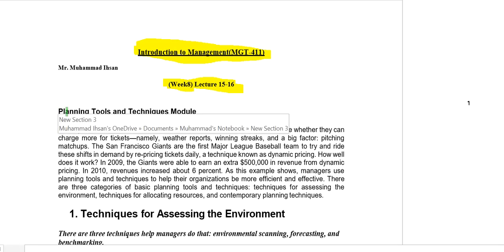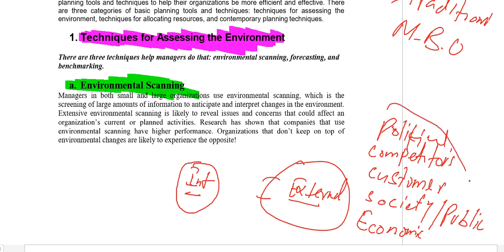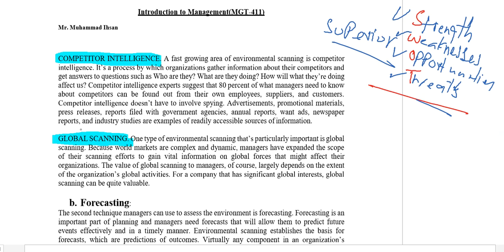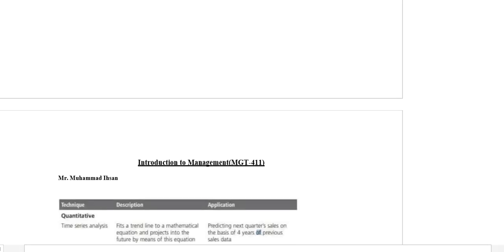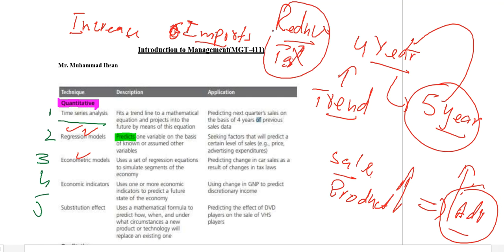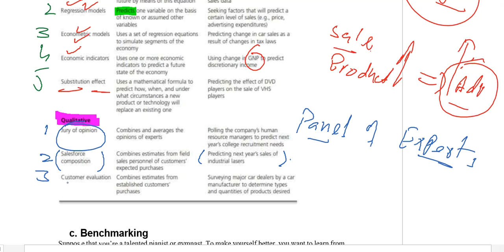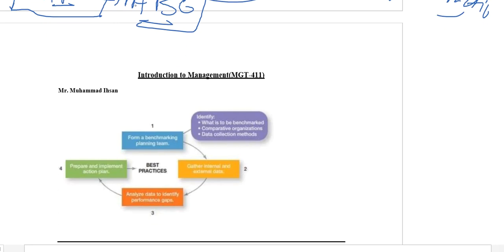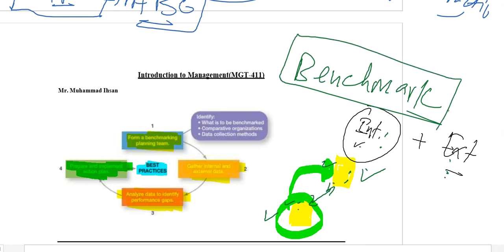ITM Wk 08 Summary